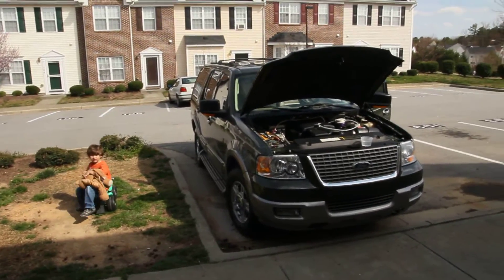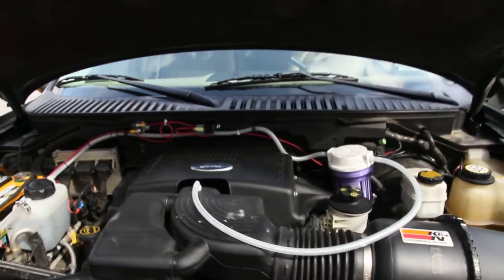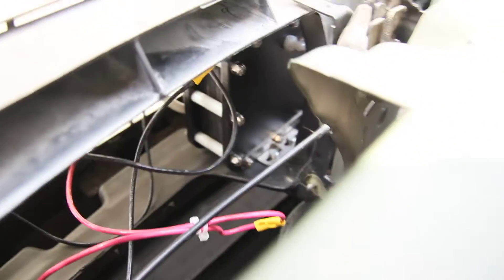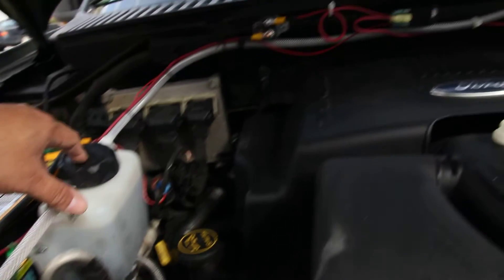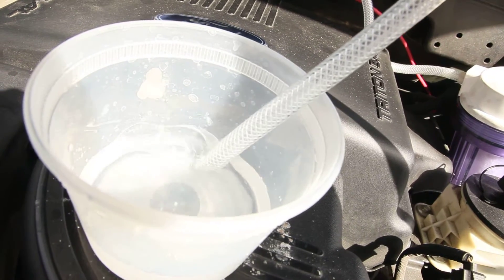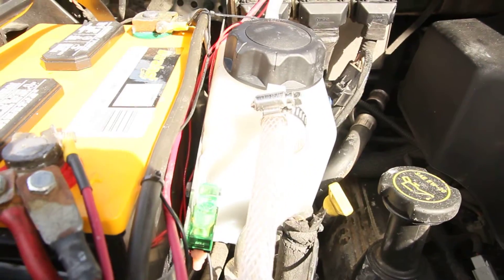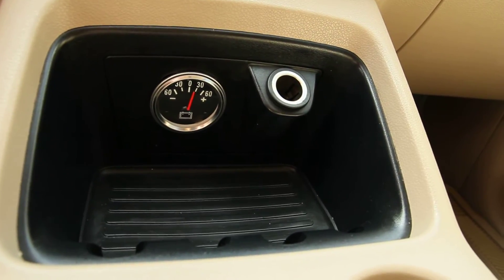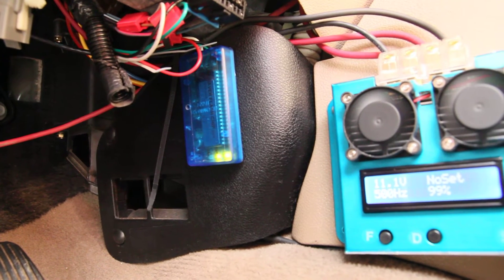DC 1600 Double Stack HHO Dry Cell w/PMW & Flash Chip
This is a renewal, cleaner way to substitute fossil fuel. Using a hydrogen generator, you can create electrolysis, breaking the oxygen and hydrogen molecule, making it a gas ( not steam ) and introducing it into your intake in turn producing more efficient power. Ford and Toyota already have a similar technology but has it patented. So this works for sure. This is where I got my kit. Of coarse I could've made it but this quality of this kit is second to none. And these guys are the original people that started the water4gas.